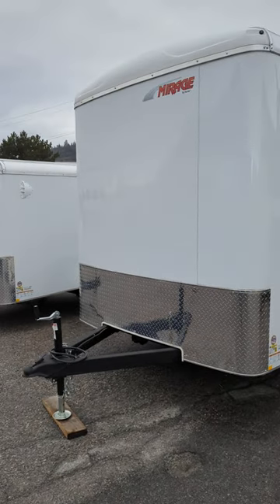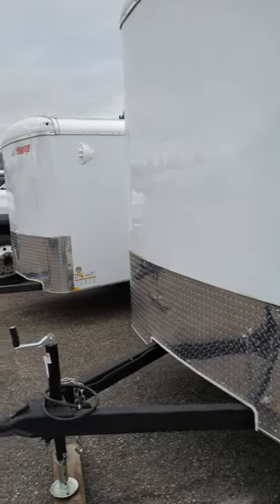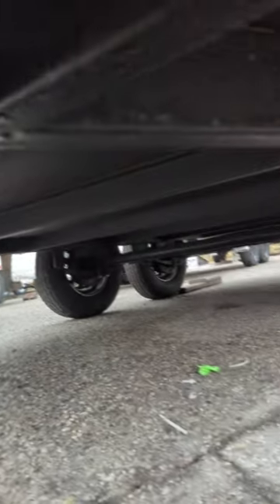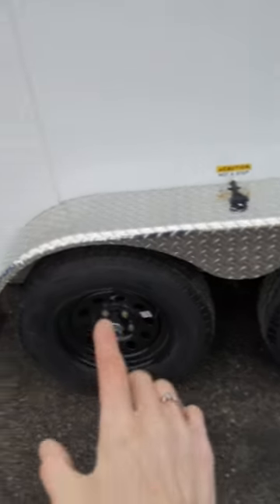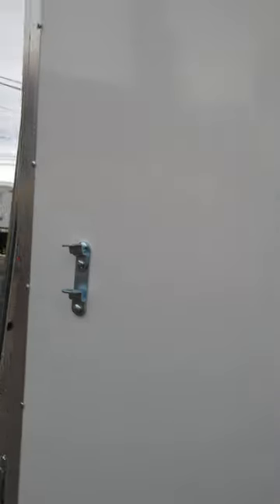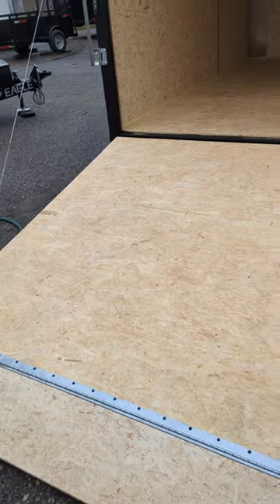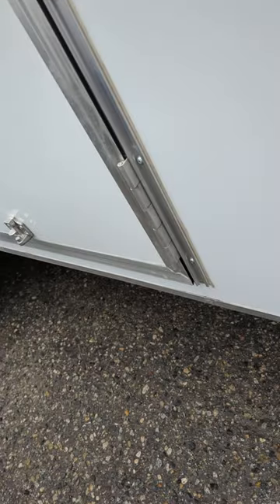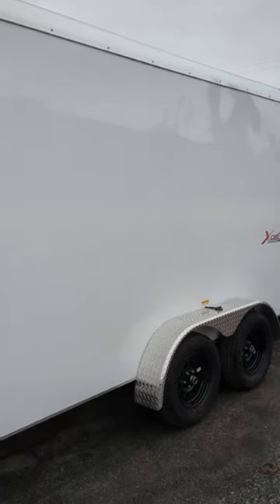West K Firehall 7×12 trailer